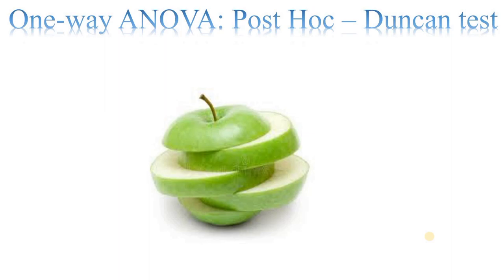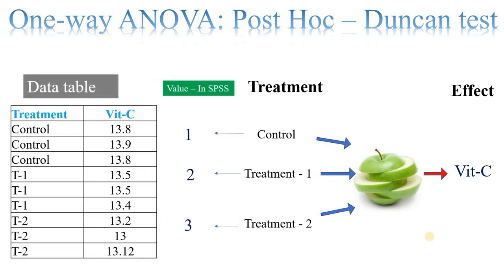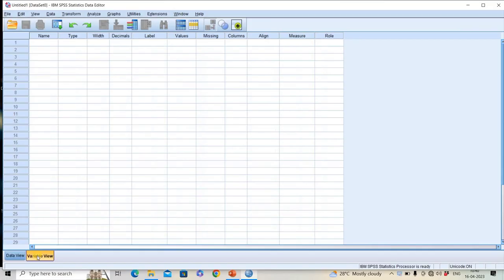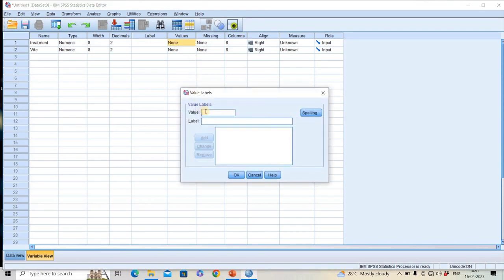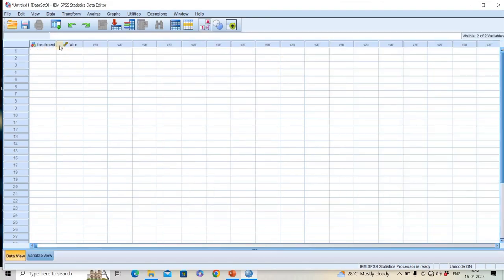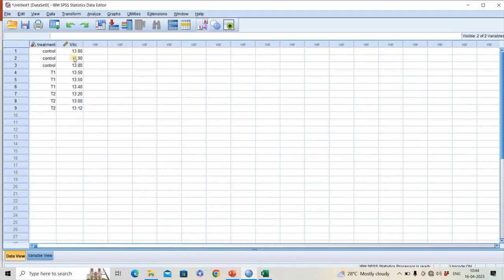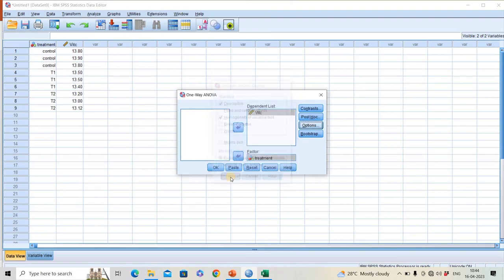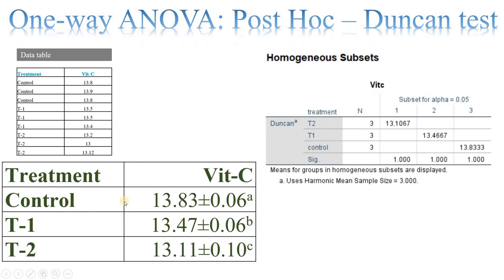SPSS One-way ANOVA: Post Hoc - Duncan test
Statistical analysis || SPSS software || One-way ANOVA || Duncan test ||